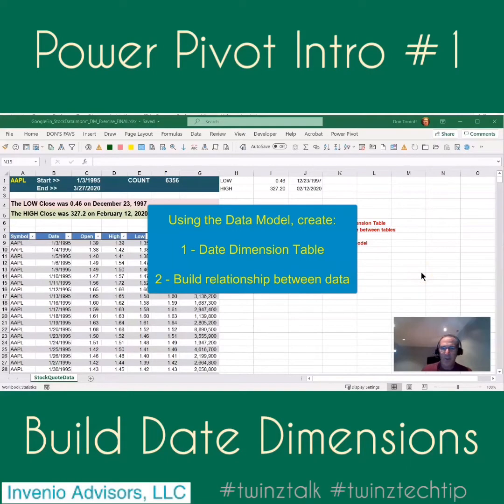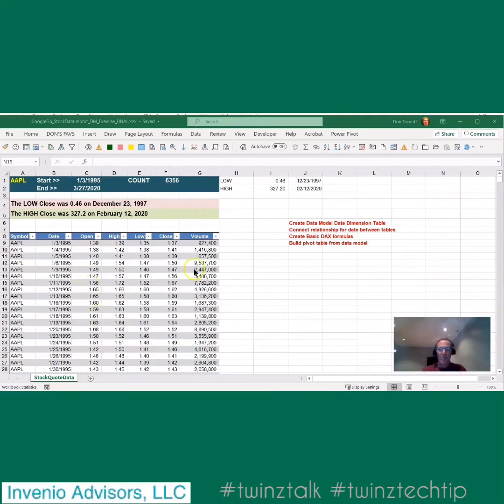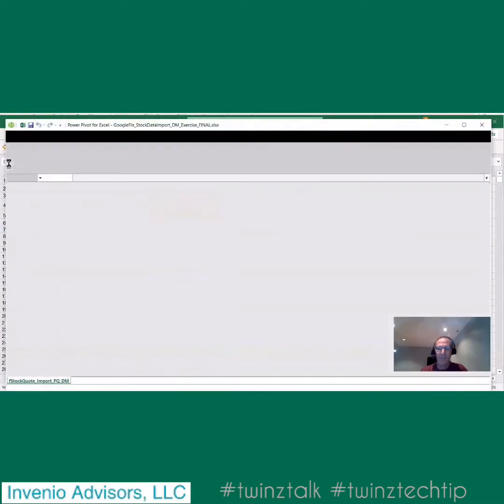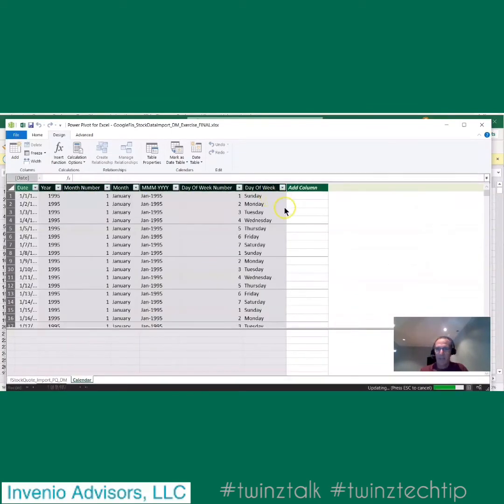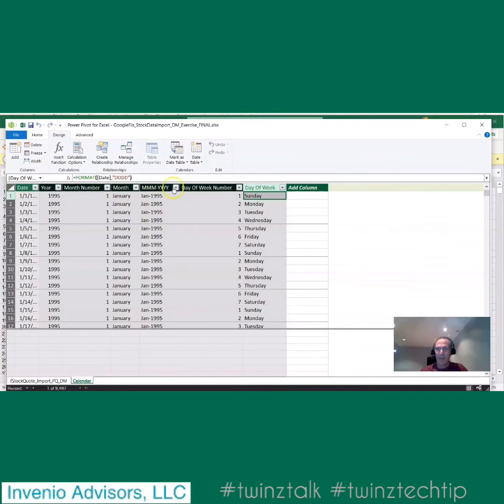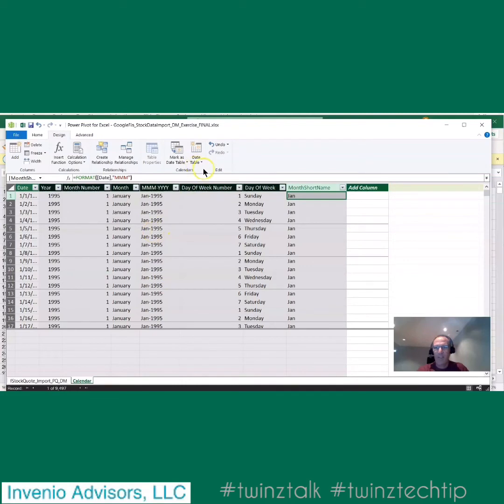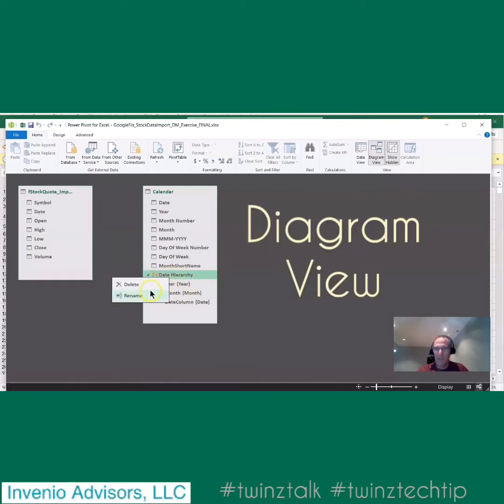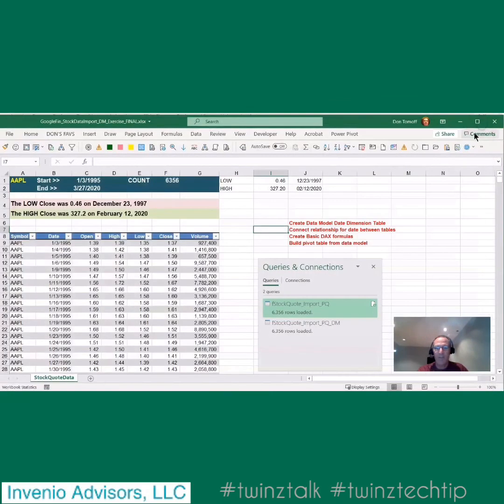Power Pivot Intro #1 - Data Model Date Dimension Table & Relationships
Using stock data imported from a Google spreadsheet, and saved to the Excel Power Pivot data Model, we build a date dimension table and then assign the relationship between the two tables.